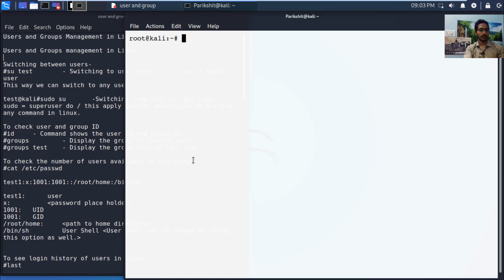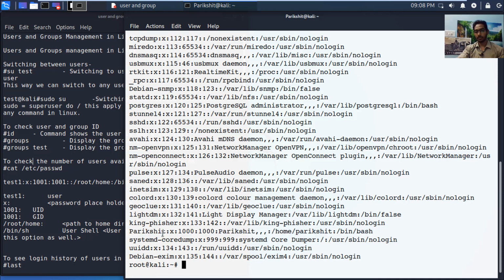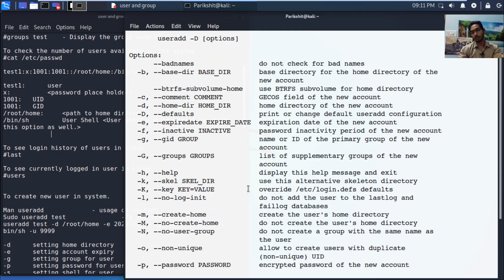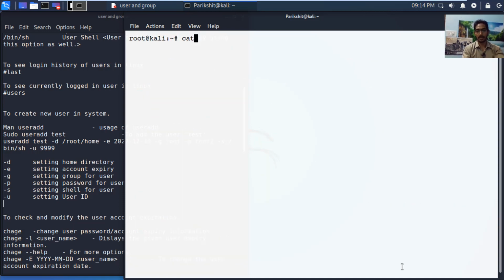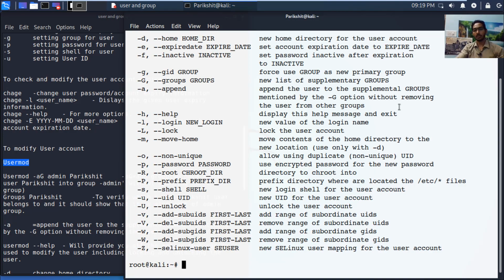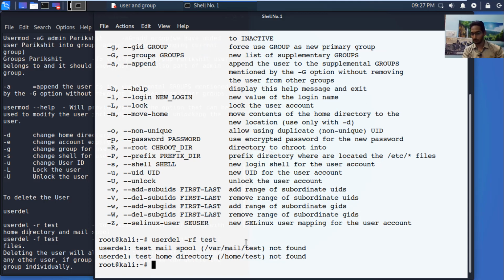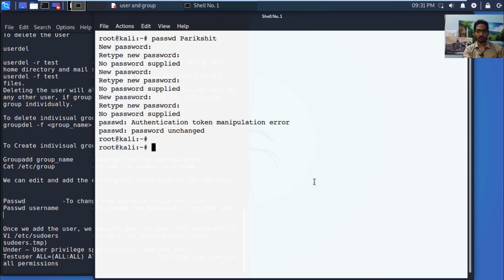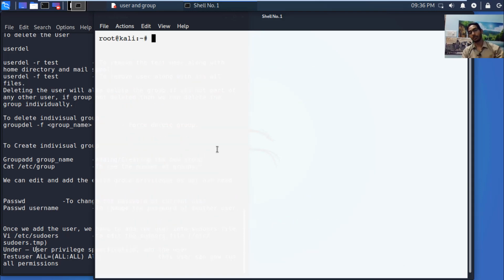Linux Essentials - Users and Groups Management In Linux - Complete Tutorial - Part 8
Hi Friends,

This is eight video in this Linux essential series:

In this video you will learn about Linux Essentials - Users and Groups Management In Linux

Netcat Series:
SSH Security Series:
Networking in Linux Series: